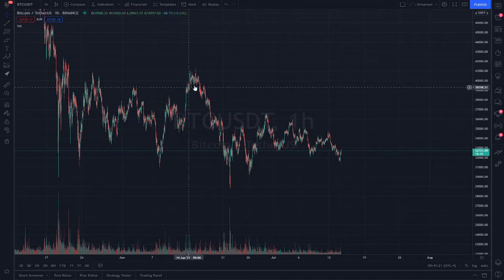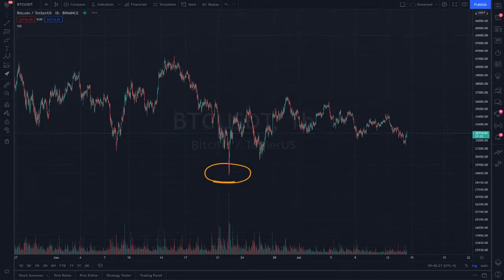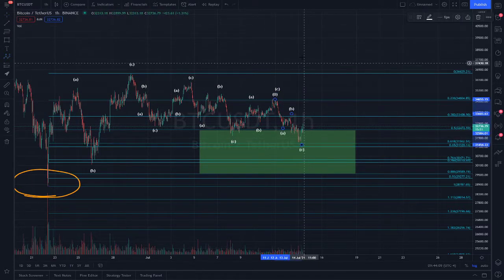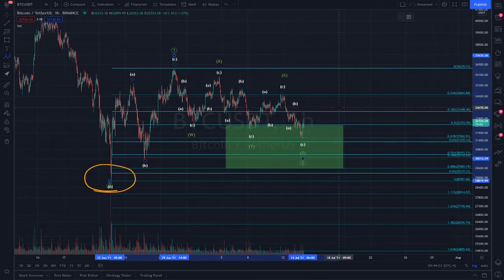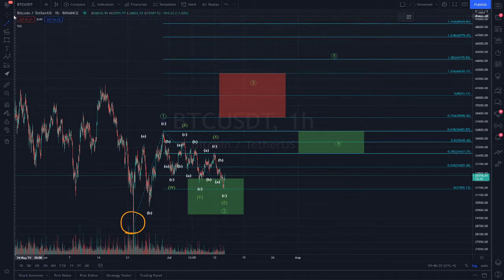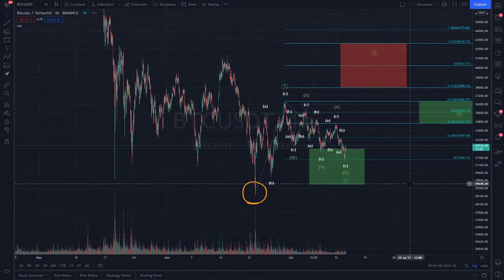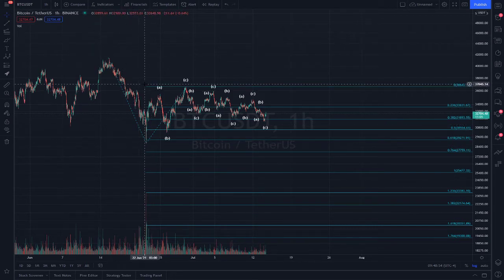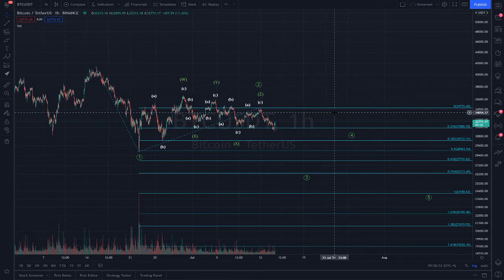Bitcoin update July 14 2021 - BTC bullish and bearish scenarios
Quick 10 minute update from a new clean chart on what most recent price action tells us for the bullish and bearish scenarios.